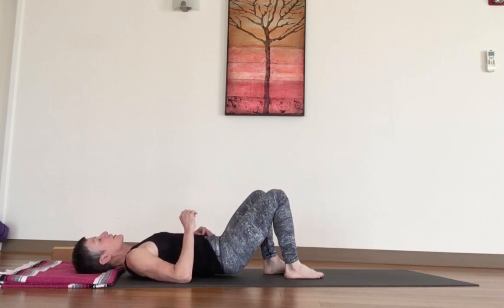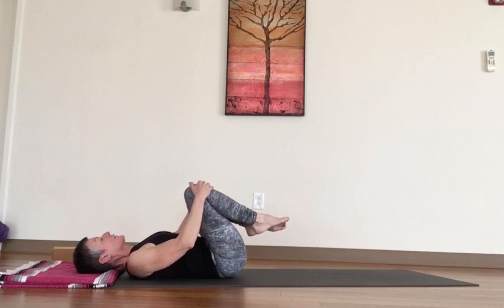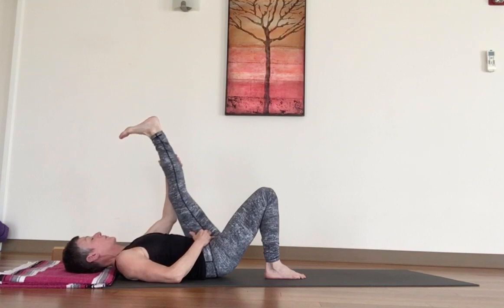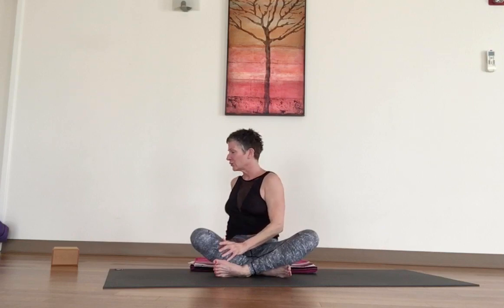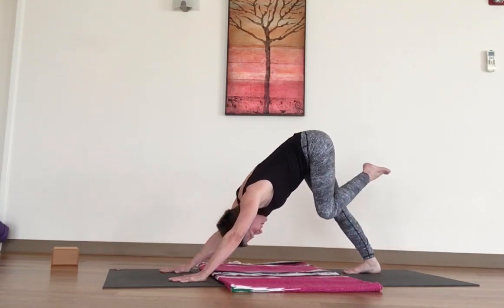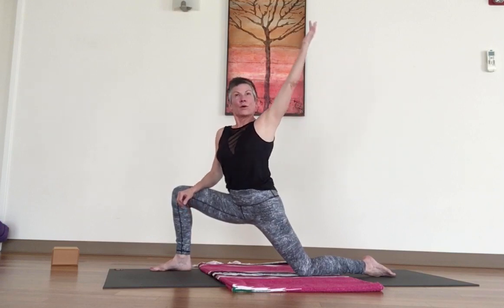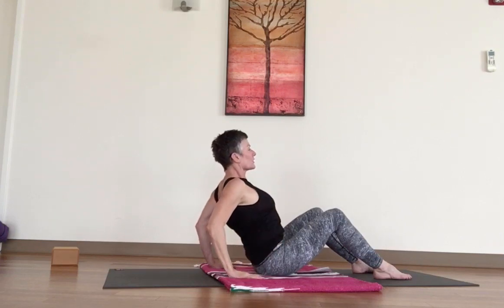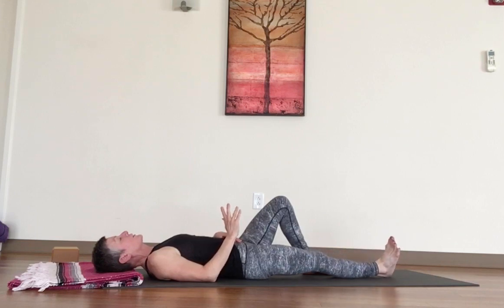20 minutes chill practice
A 20 minute practice for after work, lunchtime or any time during the day light hours you need some movement and time to yourself. Remember that modifications are adjustments to any movement that create more space for you to breath comfortably. Enjoy.